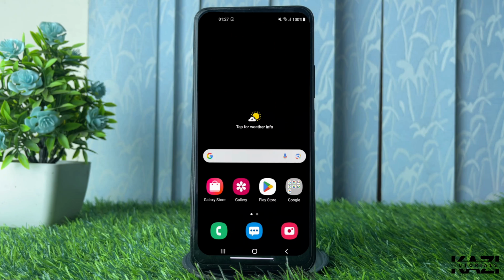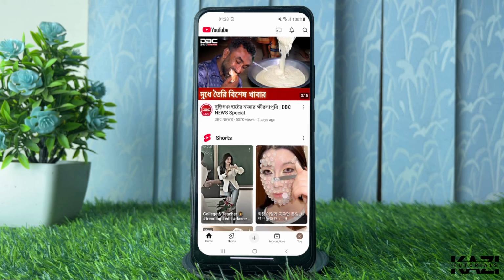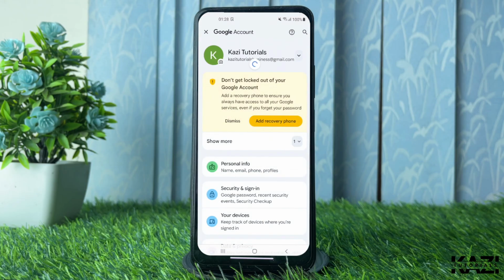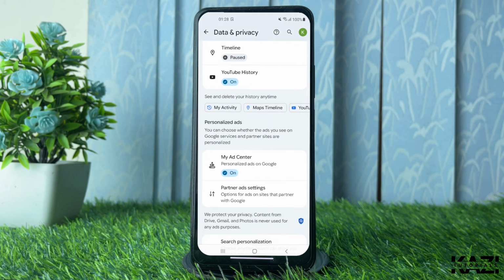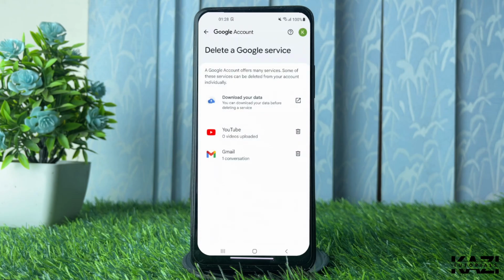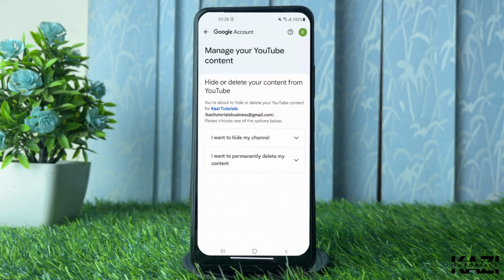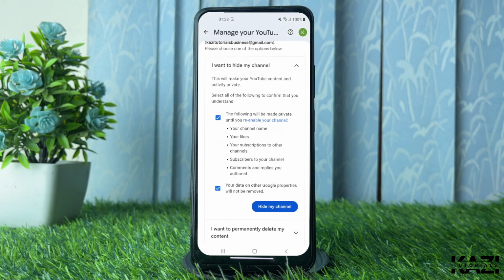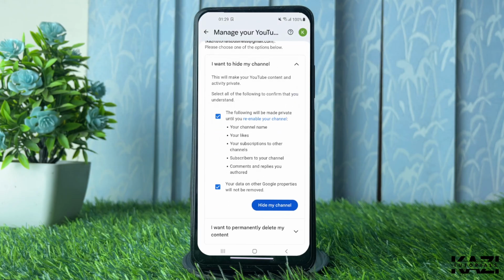How to Hide YouTube Account Using Phone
Hey Everyone, Welcome to Kazi Tutorials! In this video, I'm going to Show you how to hide youtube account using phone.